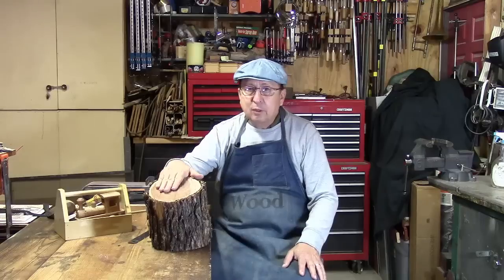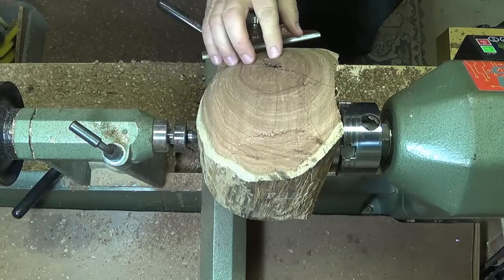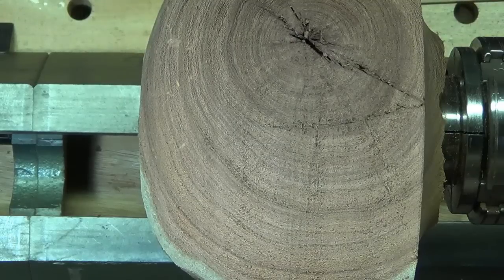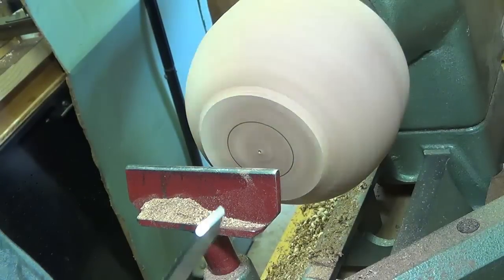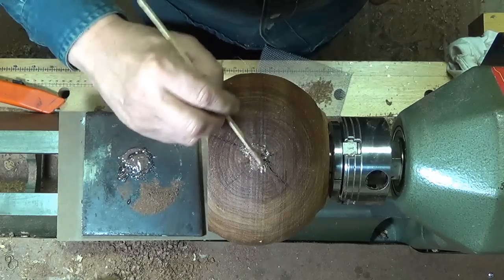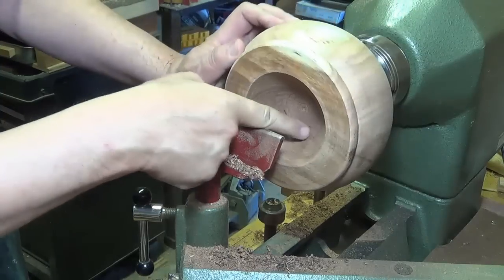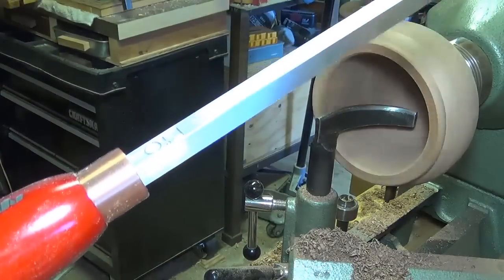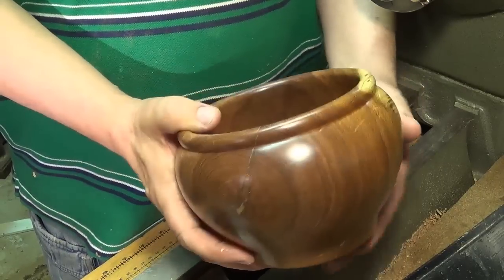Freestyle Mesquite Bowl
I usually plan my projects very carefully. This project is a freestyle bowl. As I turn and round the timber I let the timber guide me to a final size and shape.